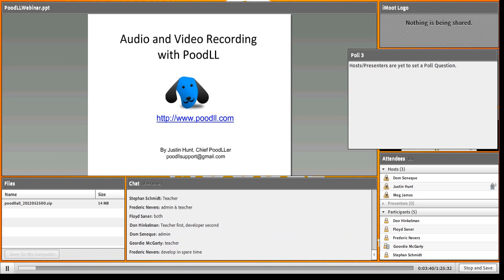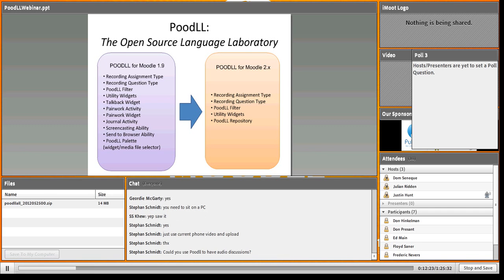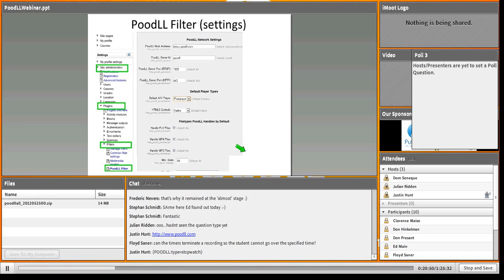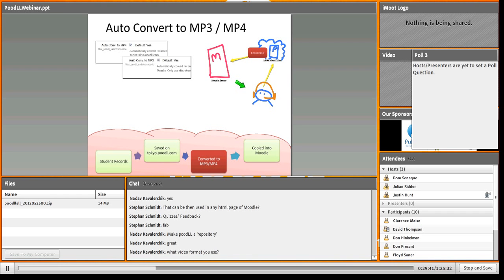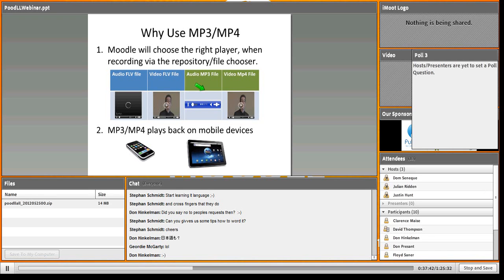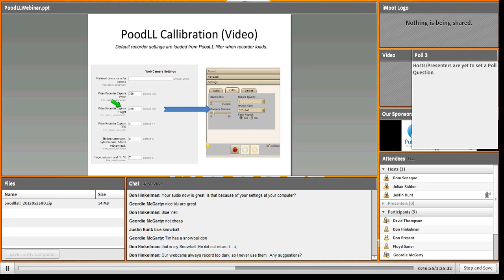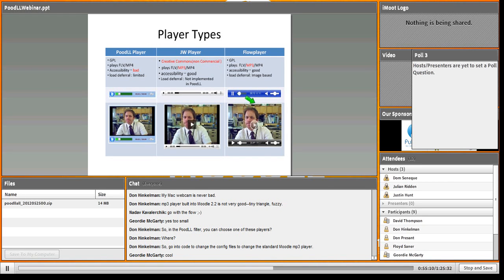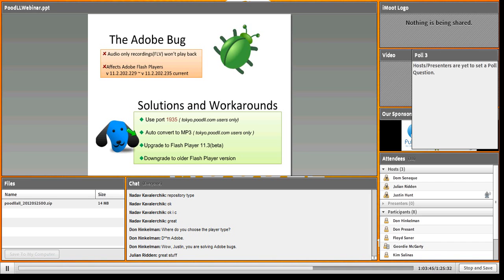Justin Hunt - Recording Audio and Video with PoodLL - iMoot 2012